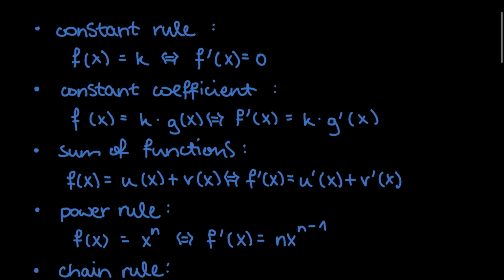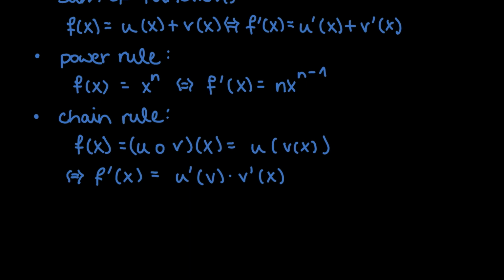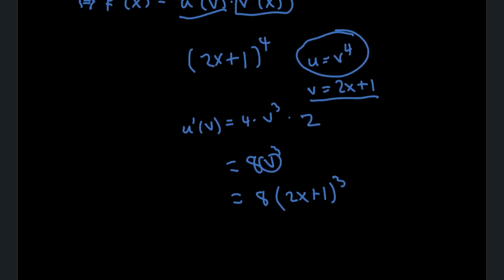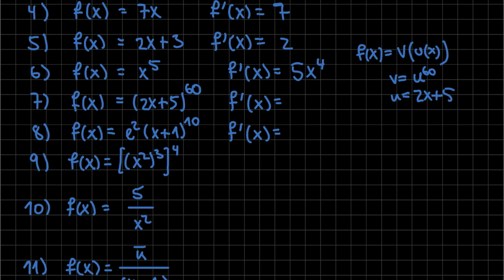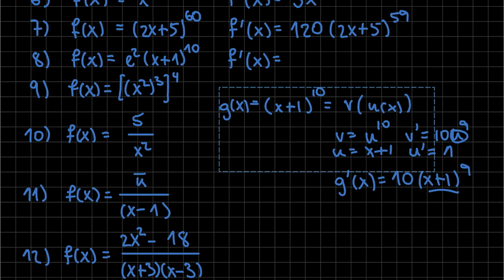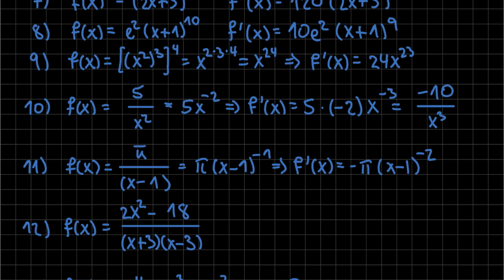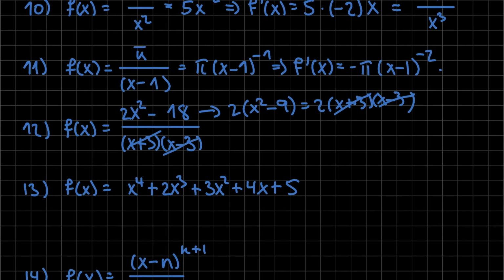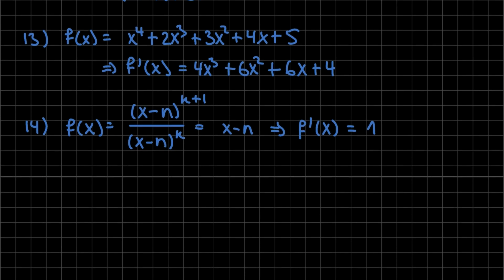Introduction to Differentiation | Basic Rules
This video is an introduction to differentiation. We cover the most basic rules including the constant rule, the constant coefficient rule, the sum rule, the power rule, and the chain rule.